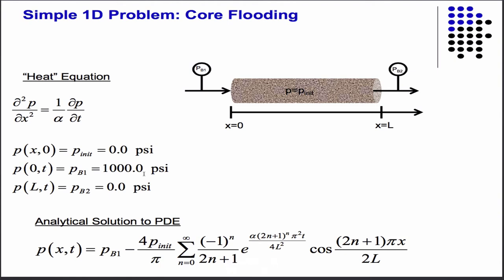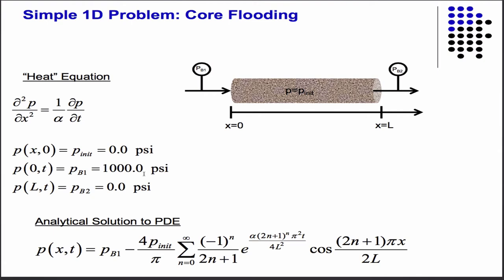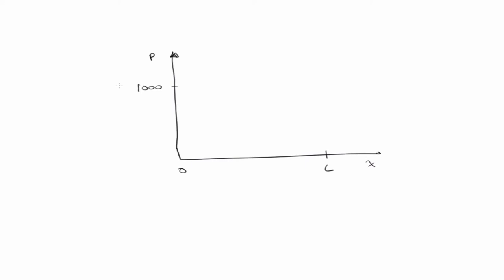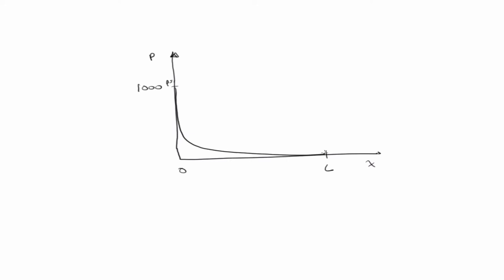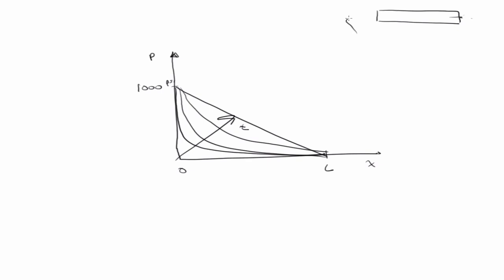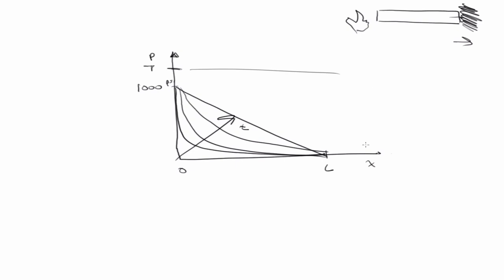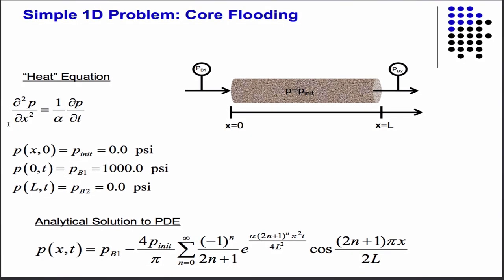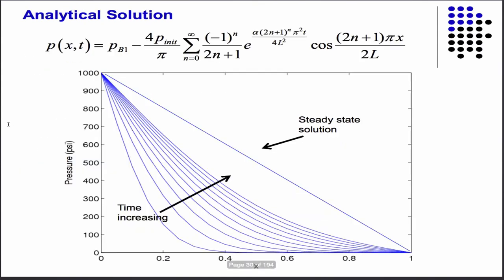Analytic solution to 1D diffusivity equation